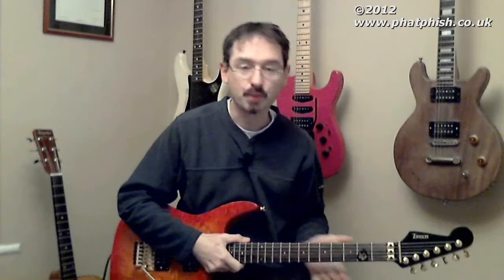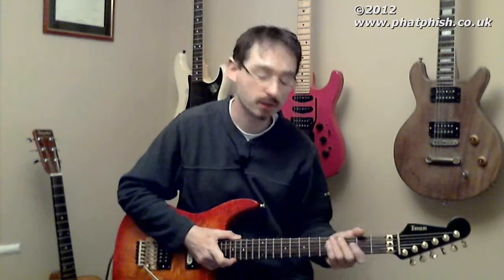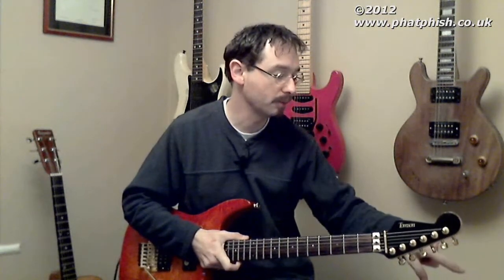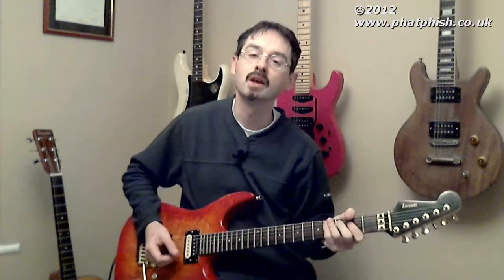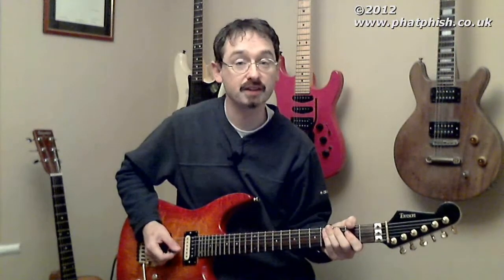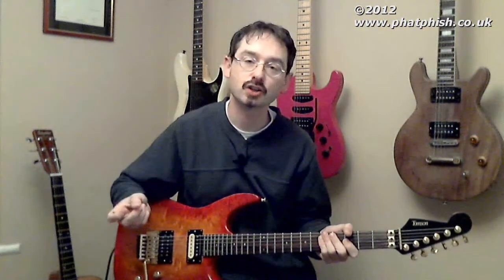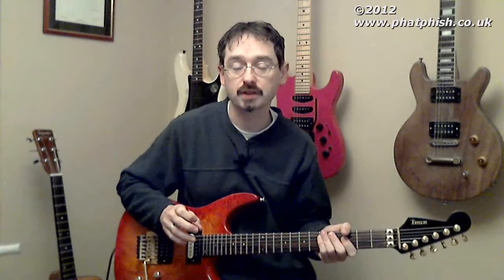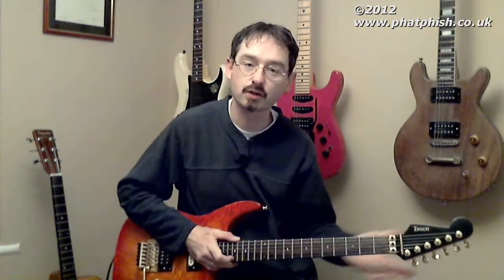Speaker Emulation and Volume Management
For a rock guitarist, loud is good. but sometimes you do need to keep the volume down. This video talks about the use of speaker emulators, and explains why you can't just plug the amplifier's output straight to headphones or a recording device. Keep your sound at its best whether playing through headphones, or DI'ed into a mixer, recorder or PA.